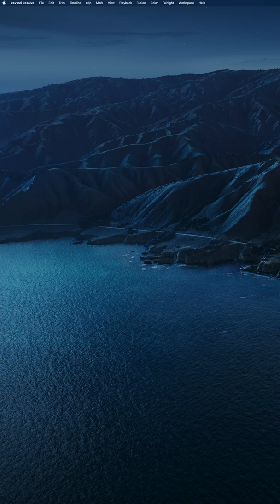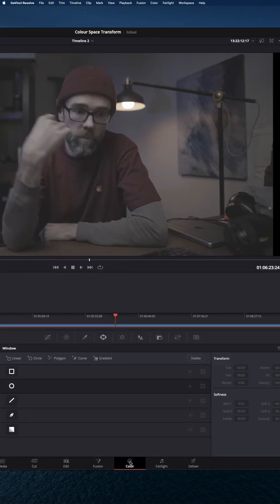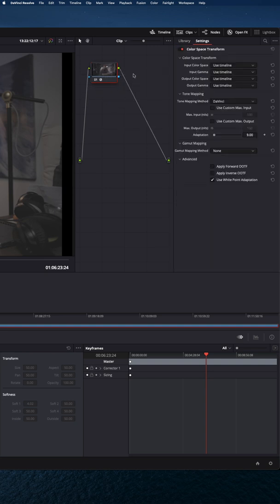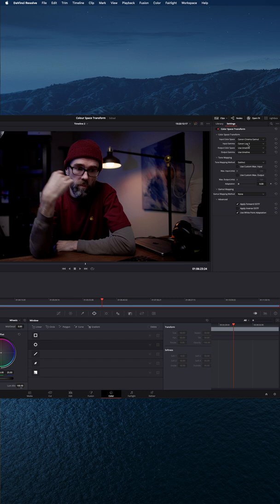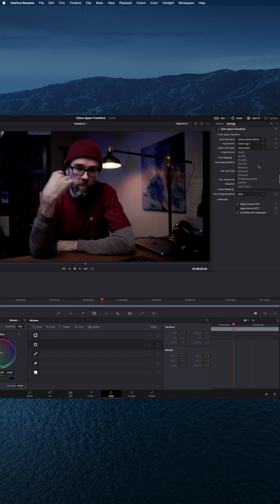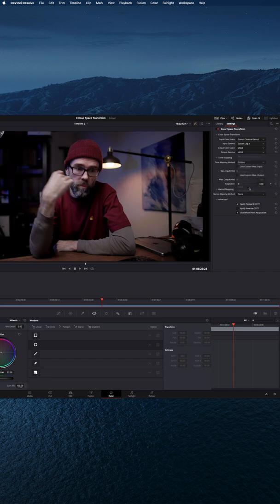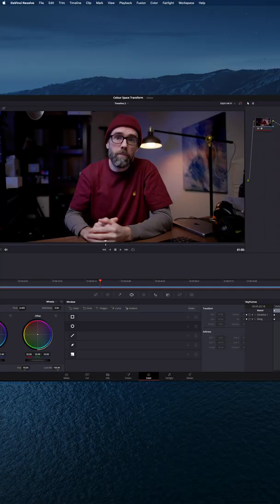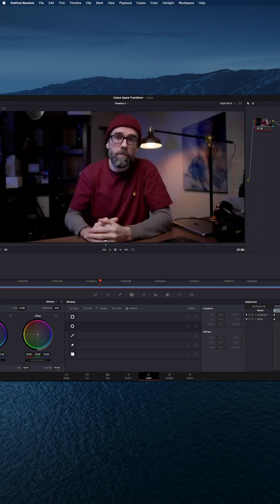DaVinci Resolve Quick Tip | Colour Space Transform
This is a Davinci Resolve Colour Grading feature that I use all the time and it's a game changer when you are trying to quickly place a colour grade on a particular clip that you are bringing into resolve and just letting DaVinci Resolve do the leg work for you to get you started. It will dial in a base look and save you a tonne of time.

Do you have any tips for using Davinci Resolve?

Shot on the Canon EOS R5 in 4K fine with the 24mm F1.4 L Lens and the EOS R in 4K (for top down shot elements)
- Canon EOS R5 Body on Amazon
- Canon 24mm f1.4 L II Lens on Amazon

My GO TO Camera Setup:
My Second Favorite Lens EVER on Amazon
My Basic tripod on Amazon
My Boom mic on Amazon
Captured on this CF express card on Amazon
My Absolute FAVOURITE Drone on Amazon
An awesome little light to have in your kit on Amazon

I get ALL MY MUSIC from SoundStripe (Ad*)